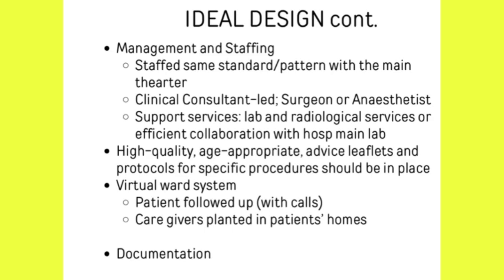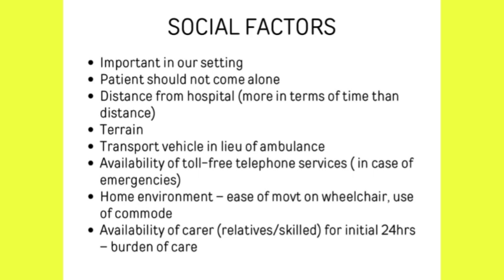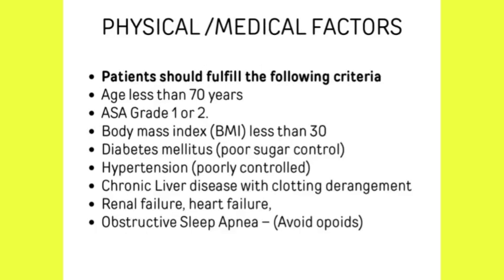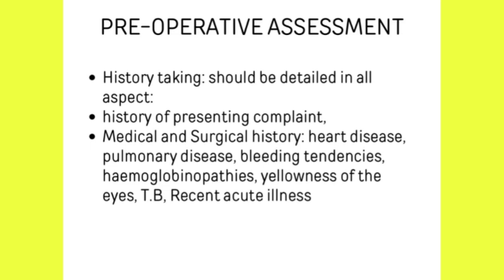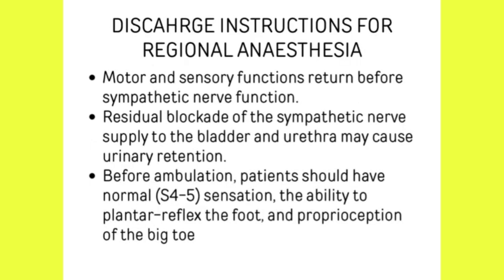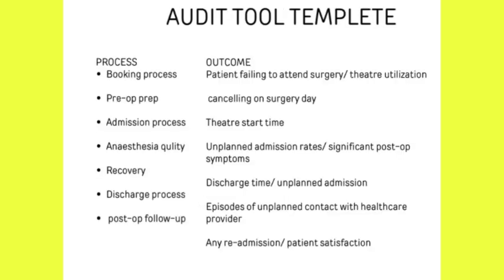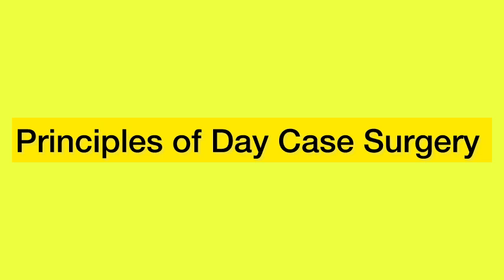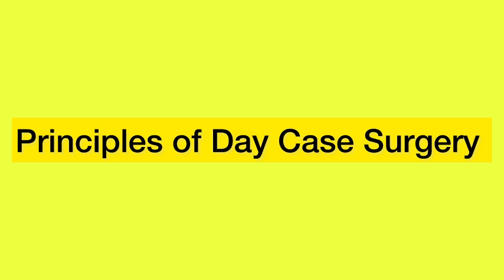🏥NEW!All You Need to know NOW About The Current Principles of Day Case surgery!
In this video, we'll cover all you need to know about the current principles of day case surgery. If you're interested in day case surgery, this is a must-watch!